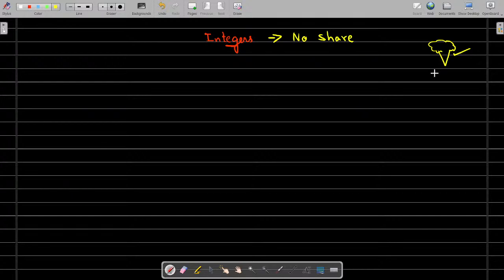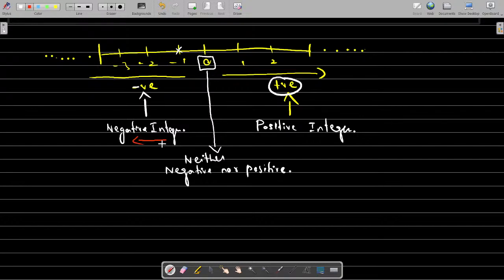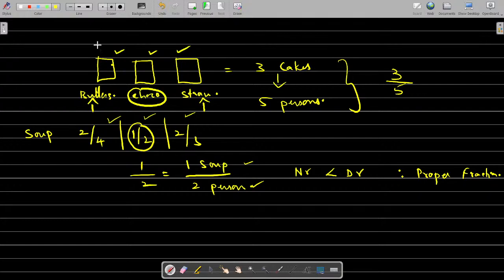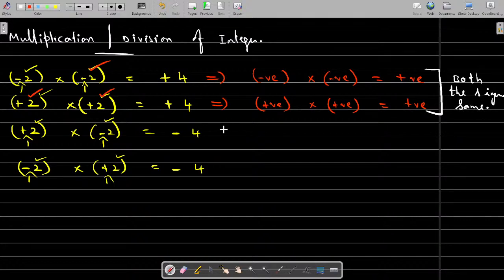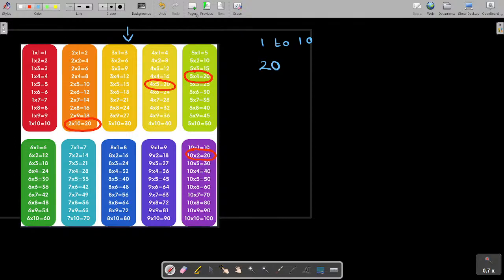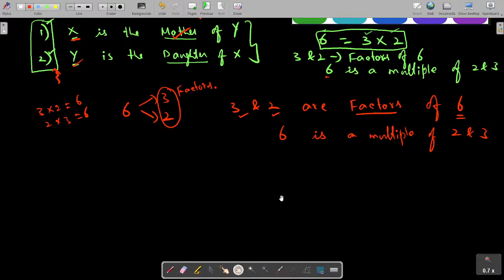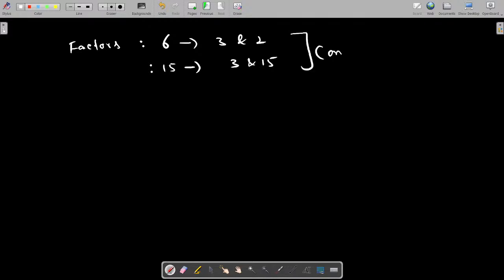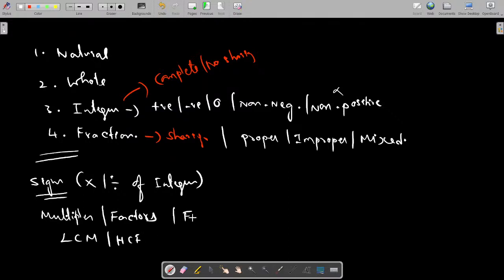Basic Mathematics - Integers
EonSSA - A Channel for School Education